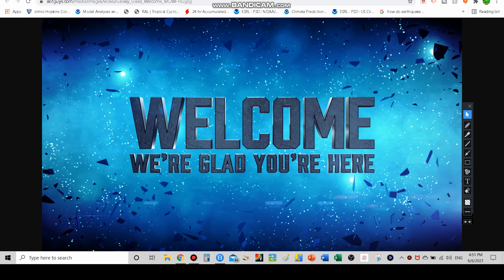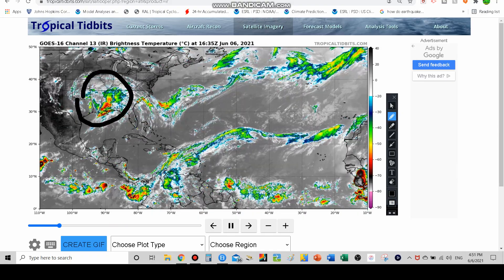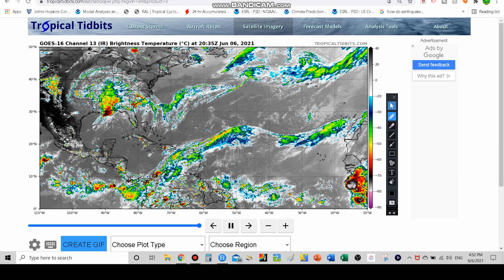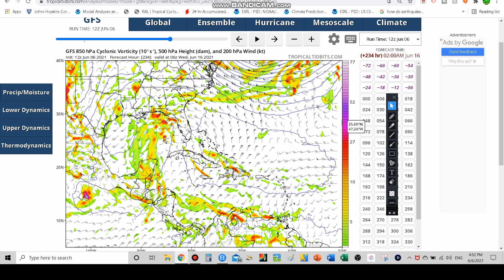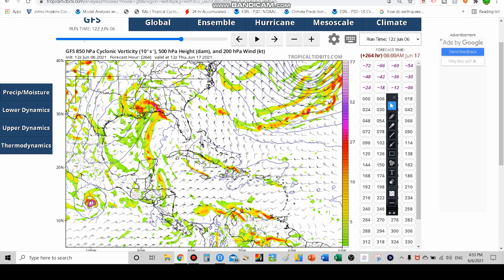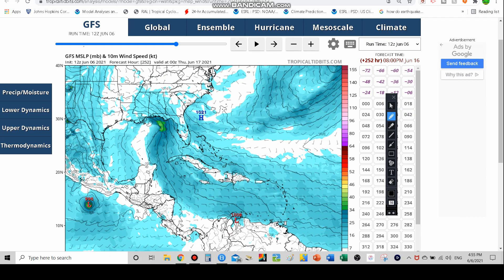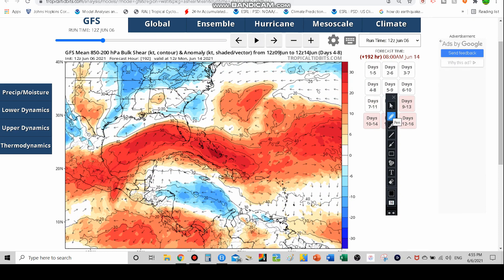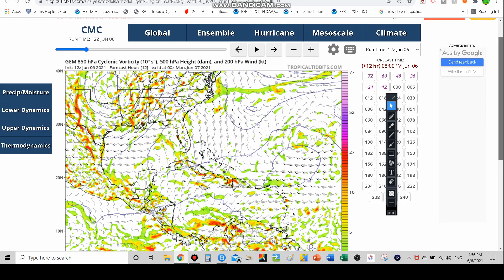Potential Tropical Storm Bill Forecast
@Da Weather Dude ​​In this video, I will be giving a forecast on the potential for a tropical storm to form in the Caribbean/Gulf of Mexico in the next 1-2 weeks. The next named storm would be named "Bill." We already had "Ana" back in May. Potential tropical storm Bill could potentially bring heavy rain and wind to the areas it moves near, potentially including Mexico & Central America, and maybe even the Gulf Coast after that, but we're not 100% sure on that statement.